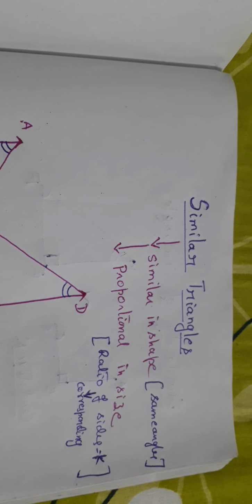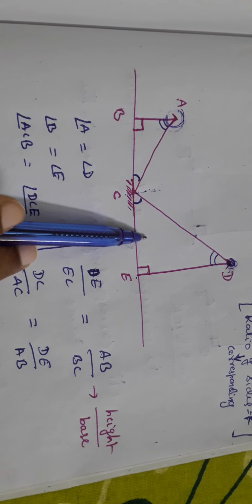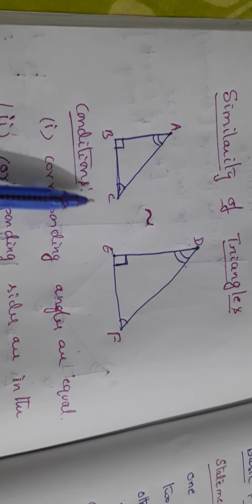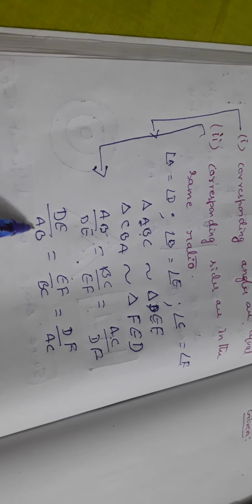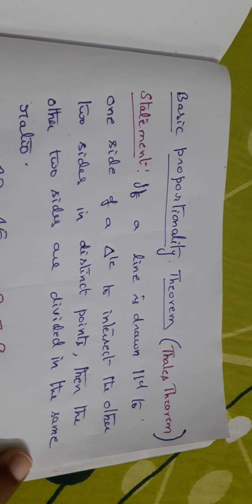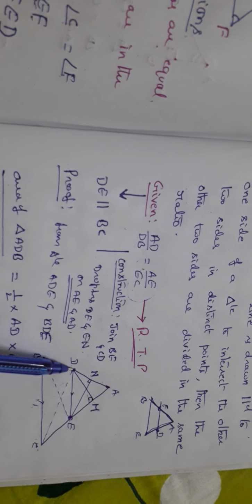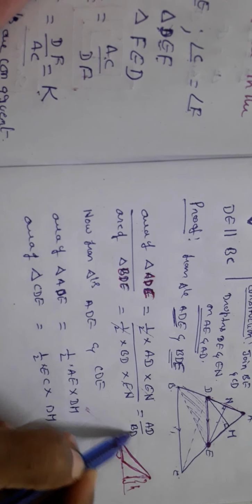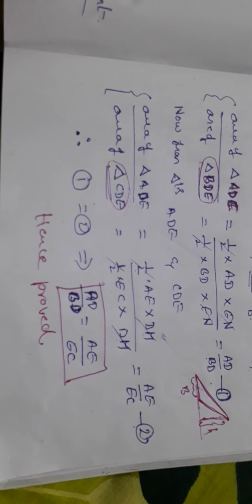Similar triangles, Class 10 Maths, Thales theorem